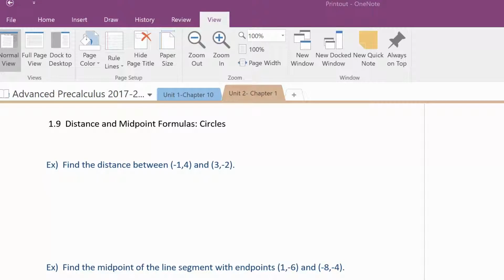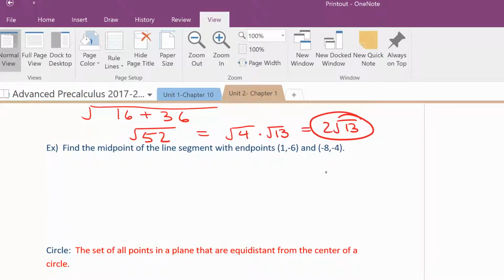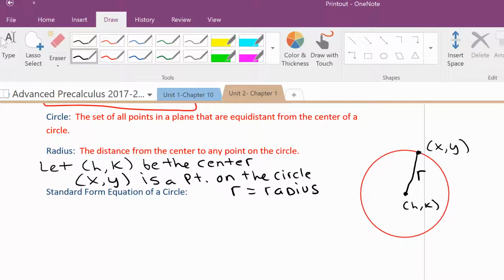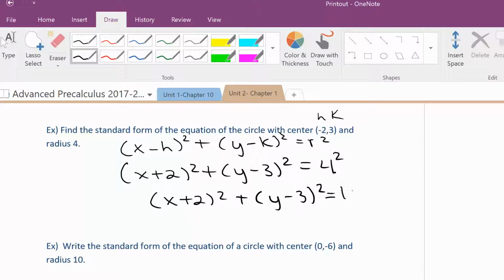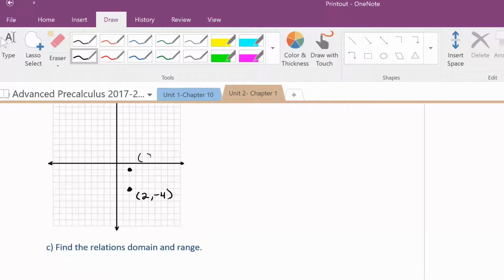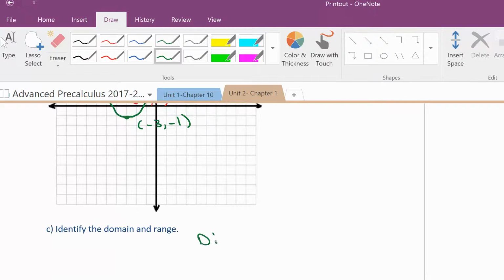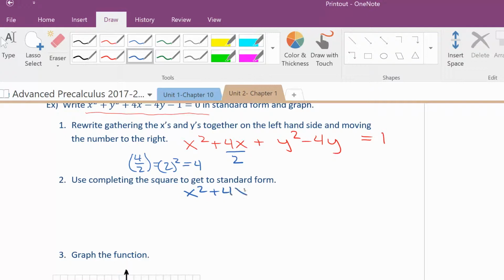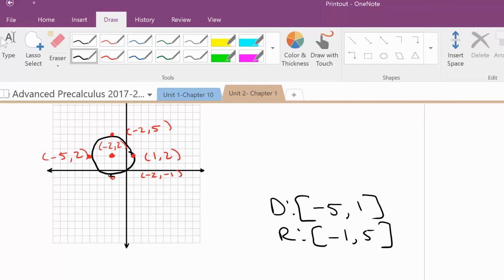1-9 Video Notes